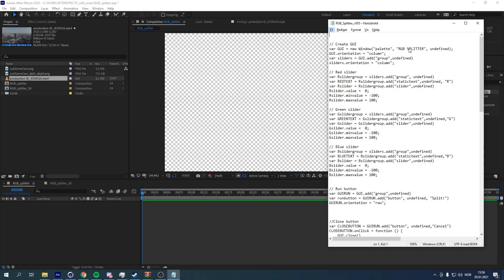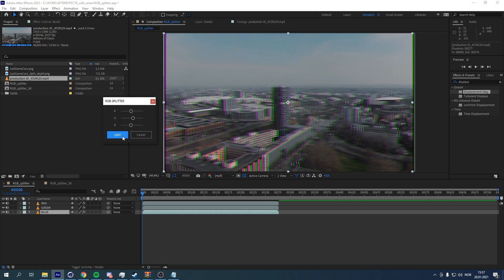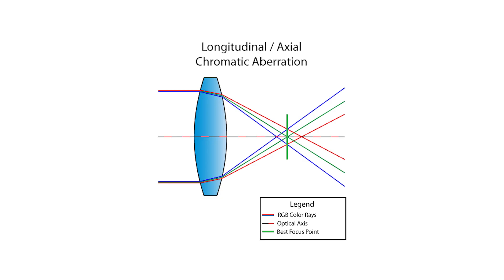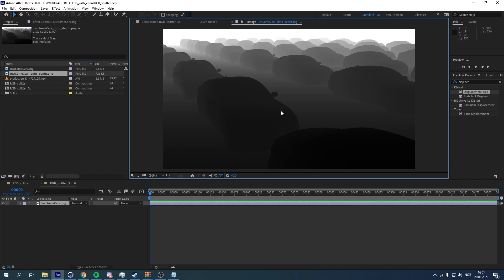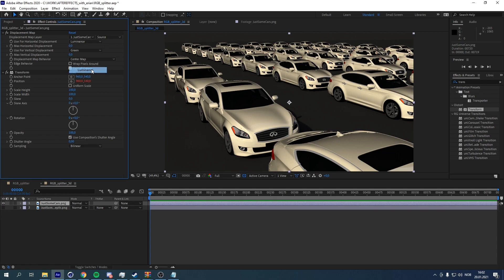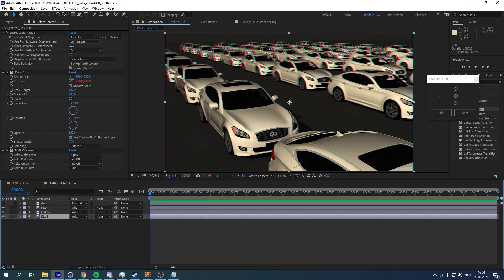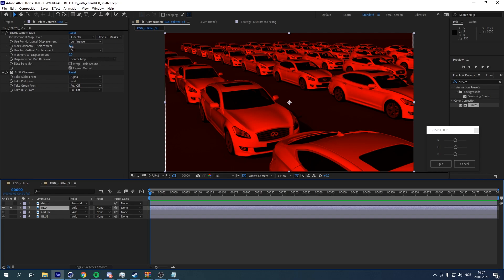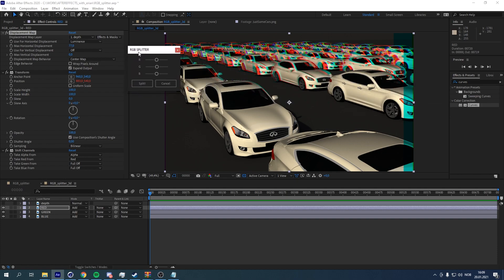After Effects tutorial - Chromatic aberration (Free script included)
I made an After Effects script that splits a layer into its red, green, and blue channel.